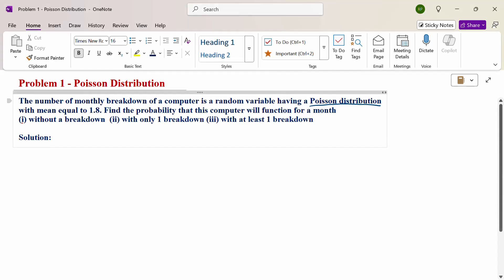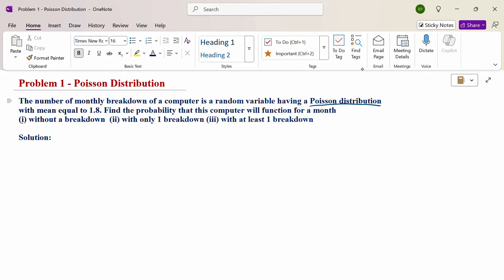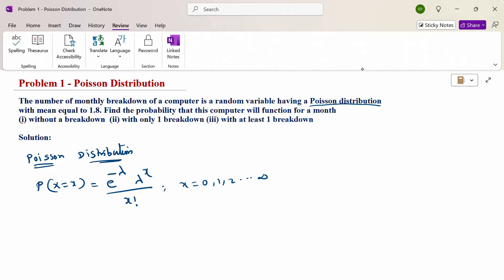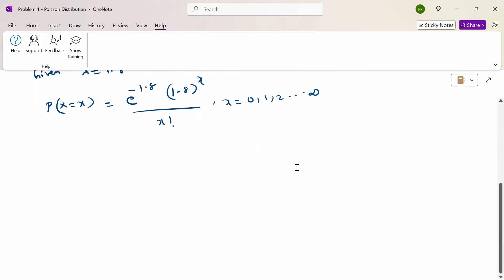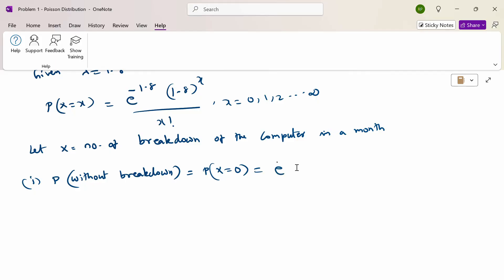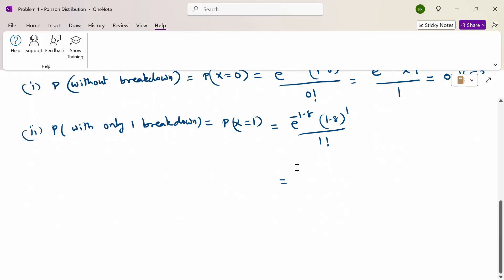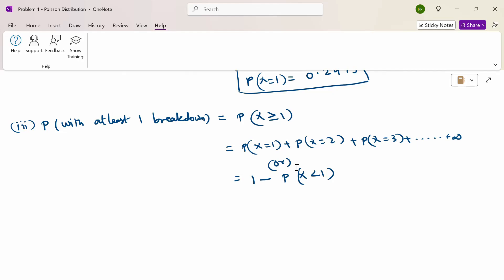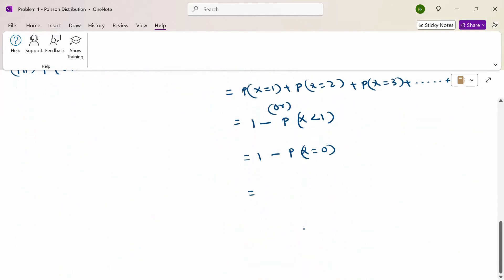5. Problem 1 - Poisson Distribution - 21MAB203T - Probability and Stochastic Processes